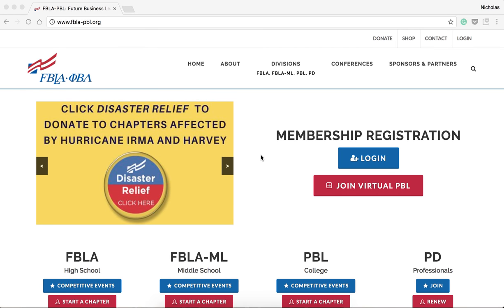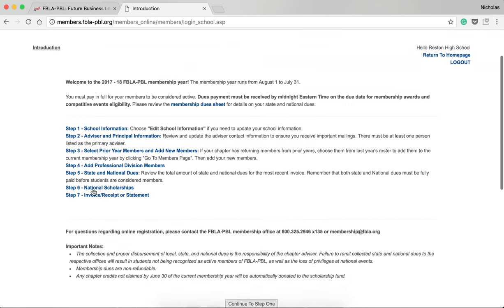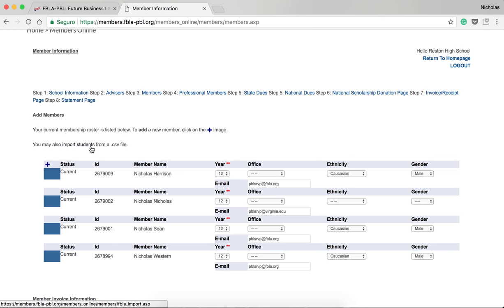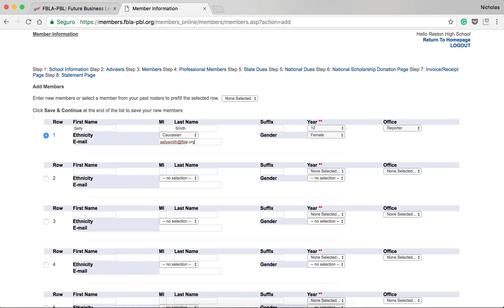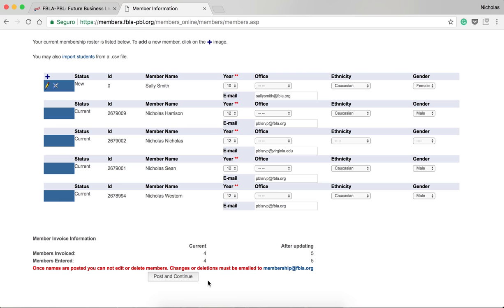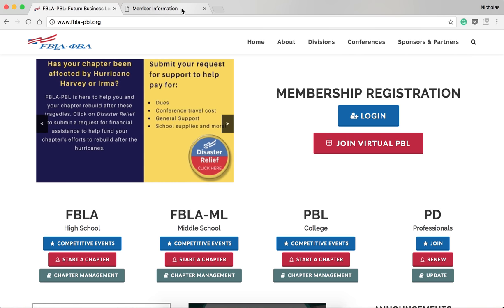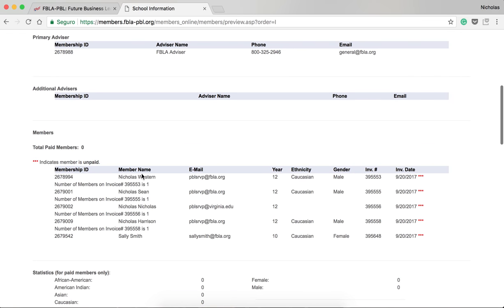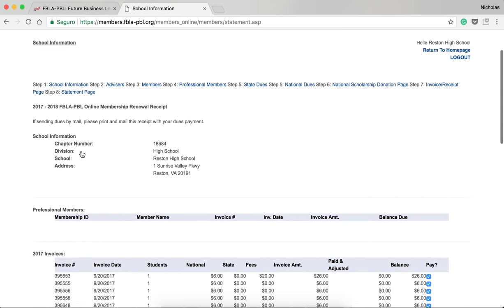Membership Registration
PBL Southern Region Vice President Nick Western explains how to register members for your FBLA, FBLA-Middle Level, or PBL chapter.